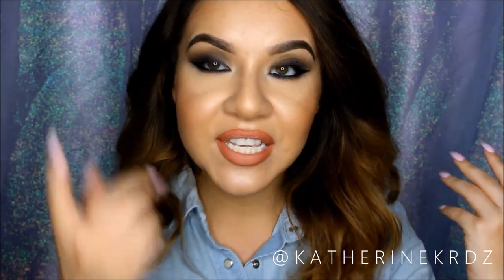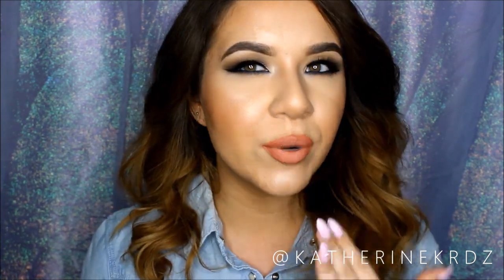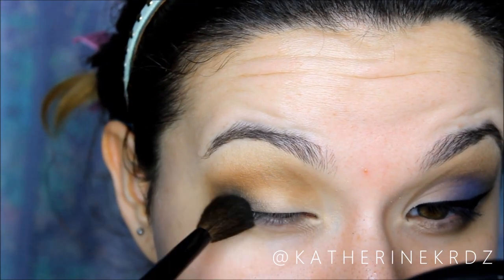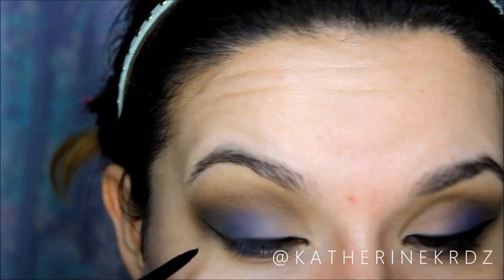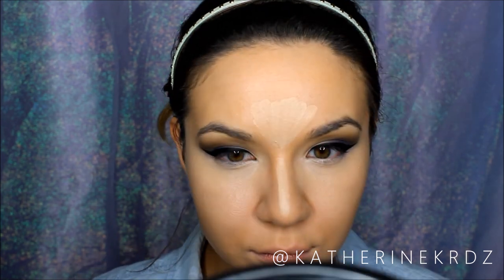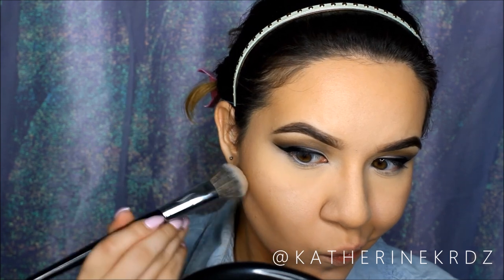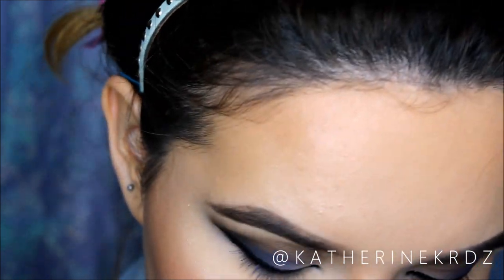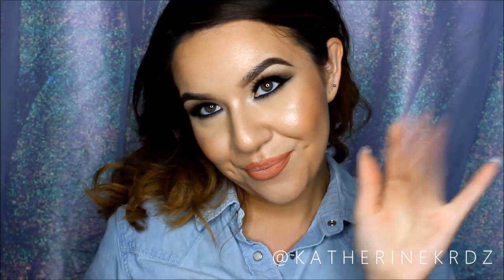Periwinkle Ombre Eye Tutorial | KatEyedTv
So this is the look I was wearing in my MAC prolongwear foundation review not too long ago. Some requested a tutorial for it so here you go!

Have you seen my last video? how to perfectly apply false lashes

Try your first month of Rocksbox for free! Use my code "katrodriguezxoxo" at check out for your first month

All opinions expressed in this video are 100% mine :)

Products Used in This Video:
Bobbi Brown Eyeshadow "Camel"
Inglot AMC gel liner
Too Faced Hangover Rx Primer
Bobbi Brown Tinted Eye Brightener "Light Bisque"
Maybelline Fit Me Matte and Poreless Foundation "Buff Beige"
Anastasia Beverly Hills Brow Duo "Dark Brown"
Bobbi Brown Retouching Powder "Peach"
Too Faced Chocolate Soliel Bronzer
Anastasia Beverly Hills Contour Powders "Java" and "Banana"
The Balm Maryloumanizer
Milani Cosmetics Baked Blush "Luminoso"
Lilly Lashes "Shanghai"
LA Girl Matte Flat Pigment Gloss "Fleur"
Anastasia Beverly Hills Liquid Lipstick "Milkshake"